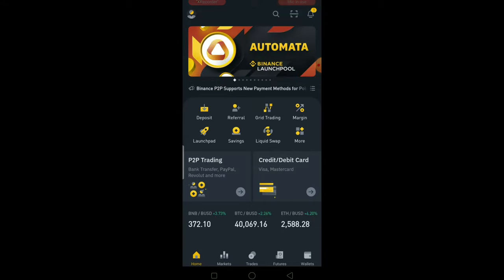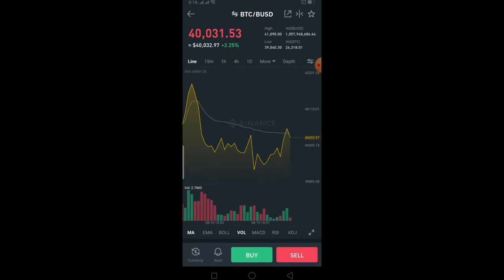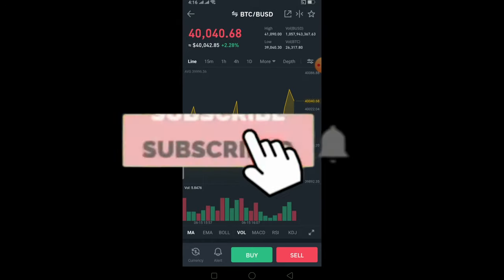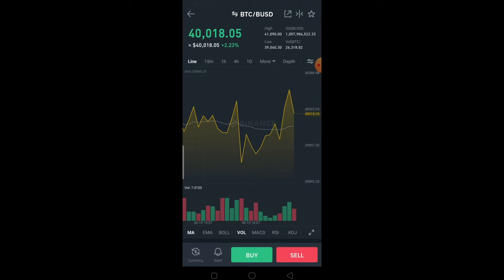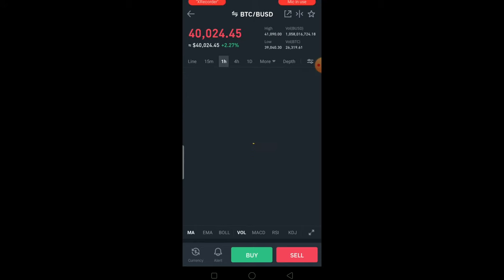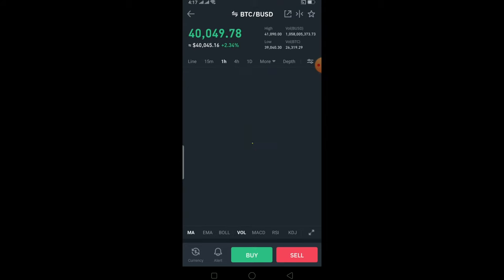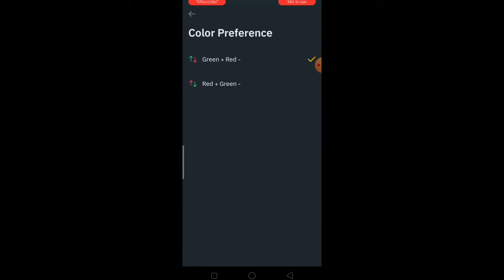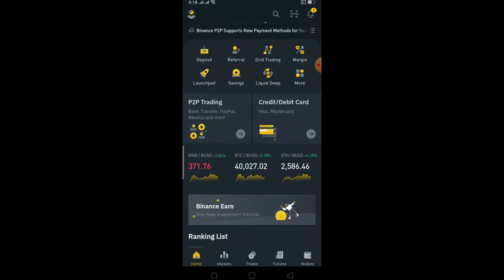How to Change Binance Graph (Quick & Easy!) | Binance Tutorial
How to Change Binance Graph
It's no secret that the cryptocurrency market is booming. In this video, I'm going to show you how to change your graph so you can see what everyone else sees and make better trading decisions.
In today's video, we're going to talk about a really easy way for you to be on top of all the latest updates with binance charts. You'll be able to see when there are new cryptocurrencies being released and know what price changes they have been experiencing over time which will help you make smarter trades and get more out of your investments.
1. Go to the “Exchanges” tab on Binance
2. Click on the “Advanced” button under trading pairs
3. Change the chart from a line graph to candlesticks or bar chart.